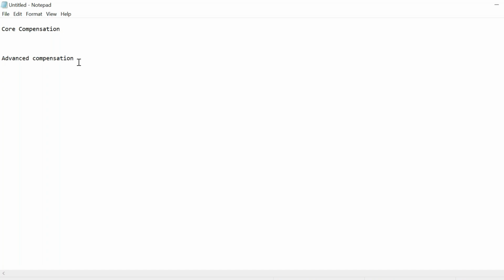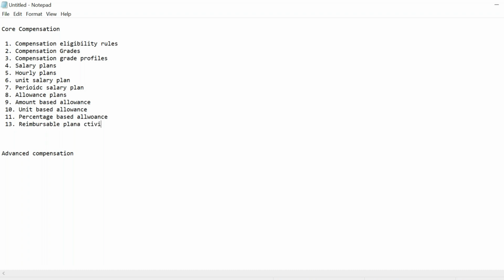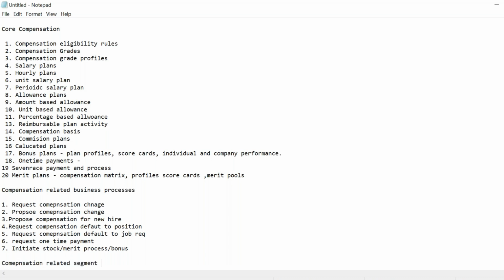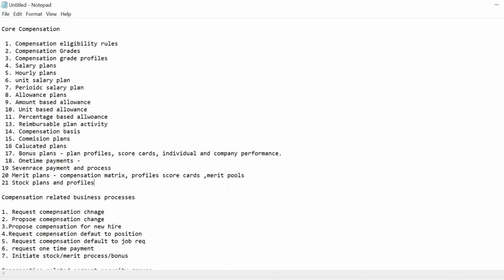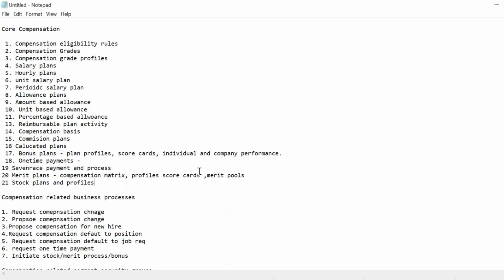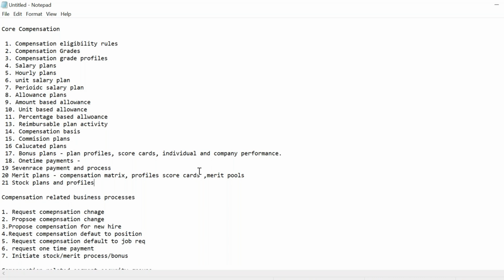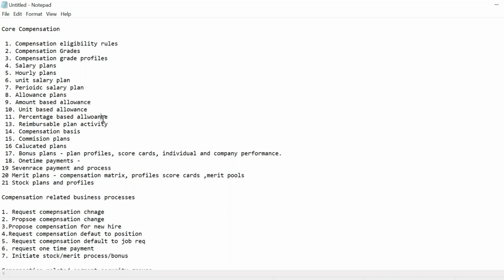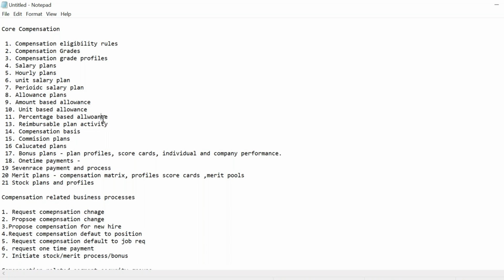Workday Advanced Compensation Training: Strategies for Maximizing Your Compensation Skills!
Are you ready to excel in Workday Advanced Compensation Training? Our comprehensive guide is designed to help you master the complexities of compensation management within Workday. Advanced Compensation Training is crucial for professionals who need to handle complex compensation structures and make informed decisions. In this video, we cover everything you need to know about Workday Advanced Compensation, from advanced functionalities to strategic best practices. You'll learn how to effectively manage and optimize compensation plans, analyze compensation data, and utilize Workday's powerful tools to enhance your compensation strategies. Whether you're handling compensation adjustments, managing salary reviews, or designing compensation packages, this training will equip you with the skills and knowledge necessary to excel in your role. We break down the advanced features of Workday's compensation module and provide actionable insights to help you navigate and leverage these tools effectively. With our expert advice, you'll be able to improve compensation processes, ensure accurate and fair compensation, and drive better results for your organization. Don't forget to explore our channel for additional videos and resources on related topics. We offer a range of content to support your professional growth and keep you updated with the latest best practices in compensation management.